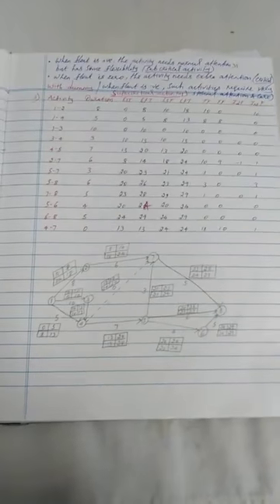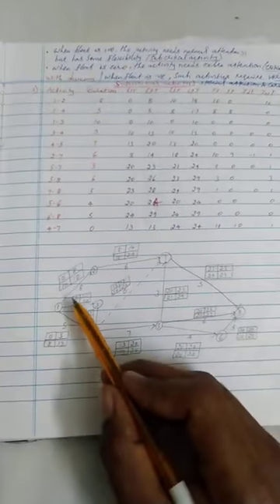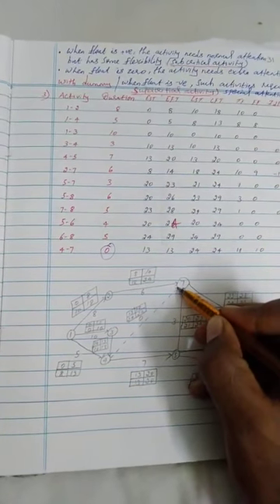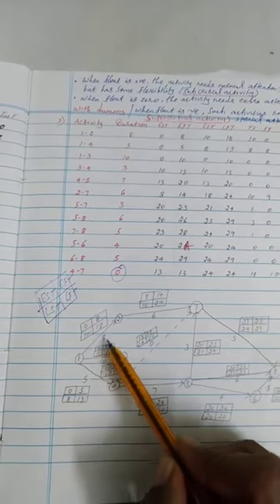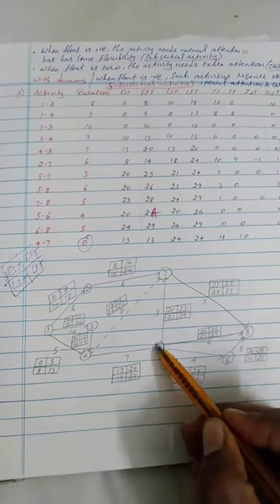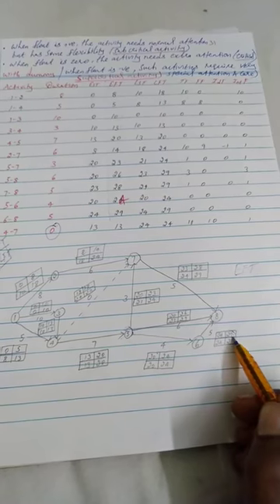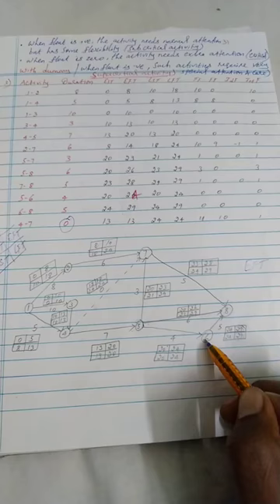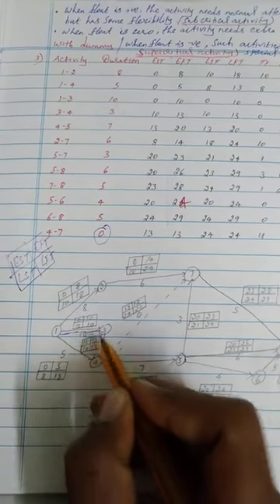Project Management // CPM Problems // Additional Study Material // Part-3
AE Study Material | Unit-10 Project Management  | How To Crack AE Exam in Civil Engineering